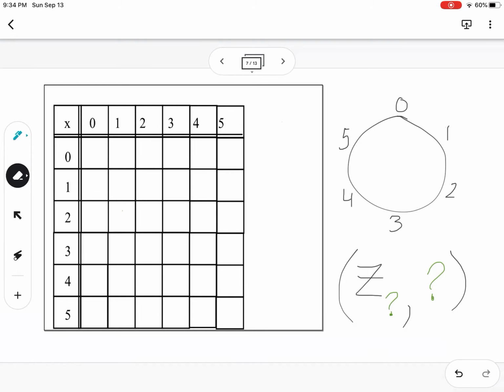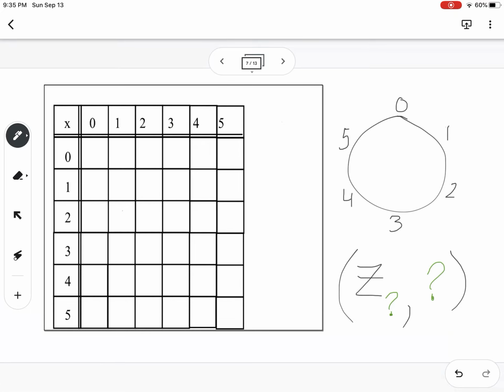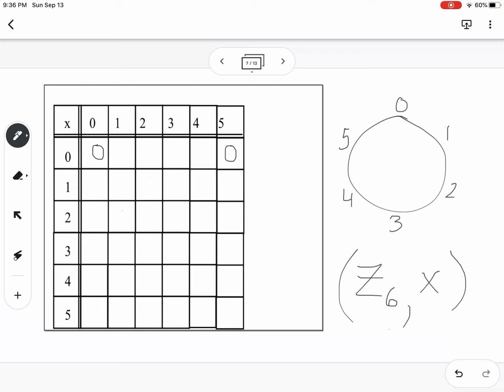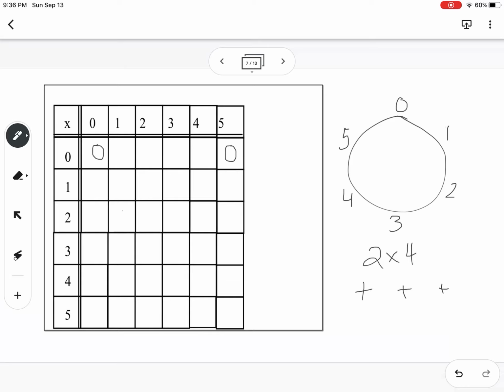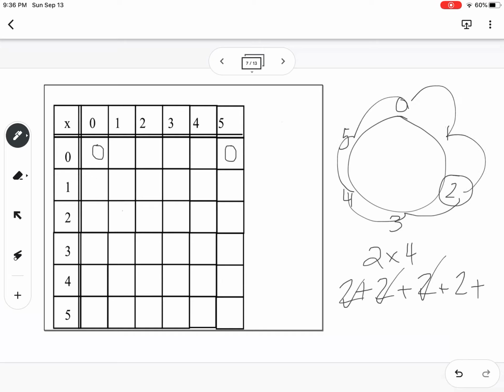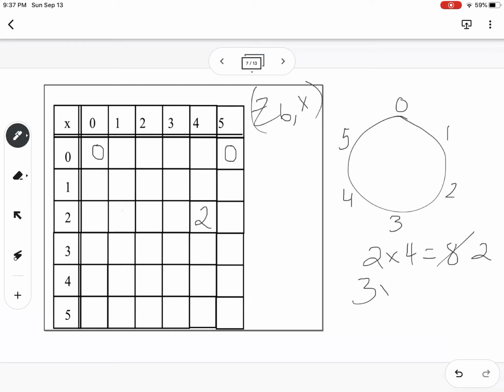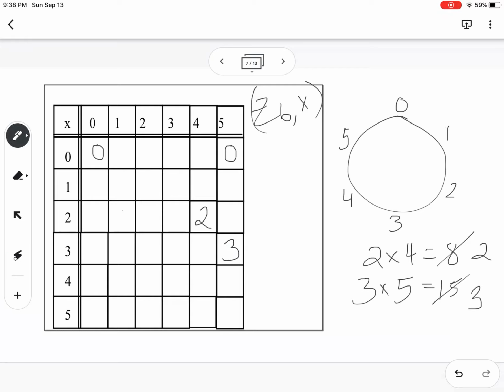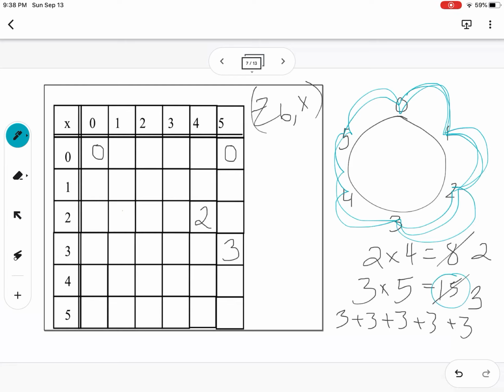September 13, 2020